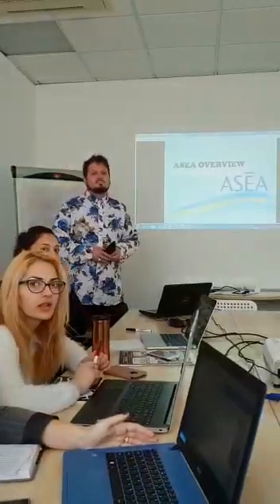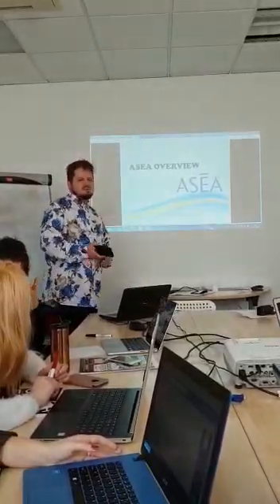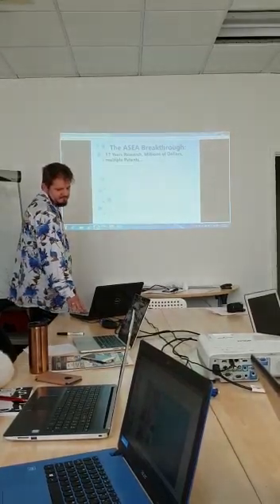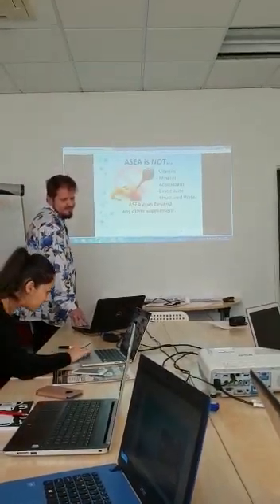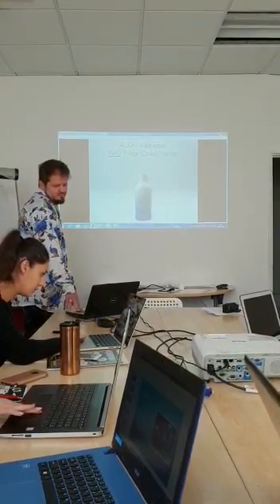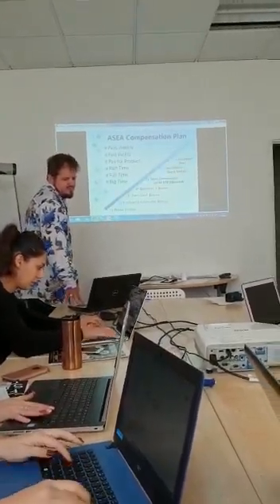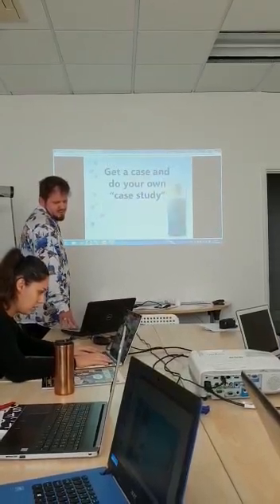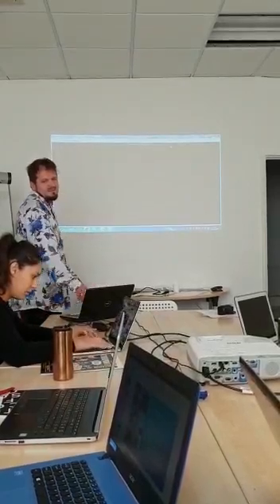bussiness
good life